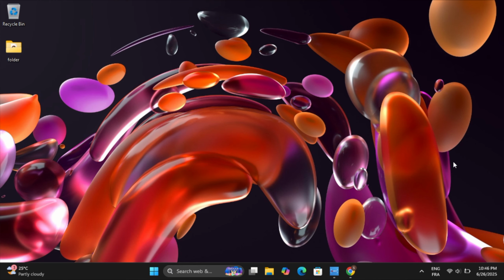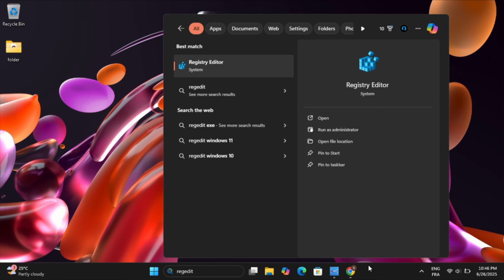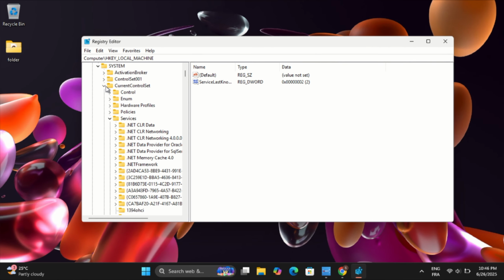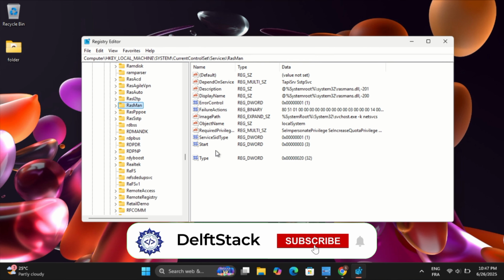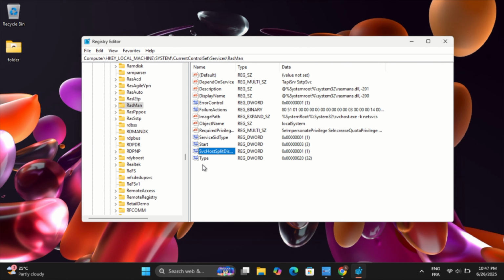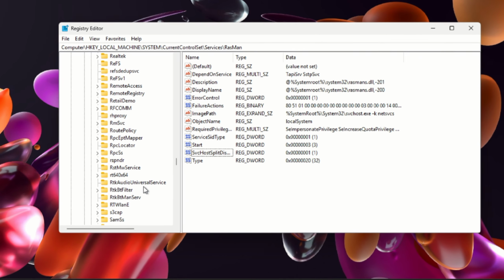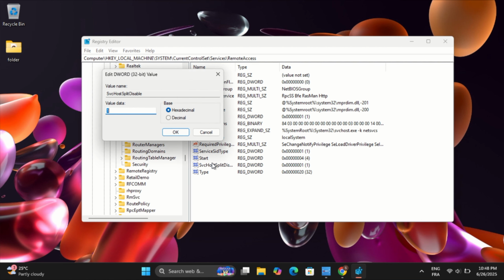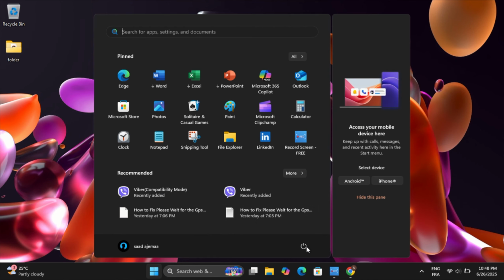Routing And Remote Access Service (RRAS) Not Starting On Windows 11/10 [GUIDE]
Are you trying to set up VPN, NAT, or a routing solution, but RRAS won't start on your Windows 11 or Windows 10 system? 😓 Don't worry—we've got your back! In this tutorial, you'll learn how to diagnose and fix the Routing and Remote Access Service when it refuses to launch, so you can get back to managing your networks without frustration. 💼🌐

🔹 What You'll Learn in This Video:
✅ Common reasons why RRAS fails to start on Windows
✅ How to check service dependencies and permissions
✅ Fixing RRAS configuration errors and conflicts
✅ Using Event Viewer to track down specific error codes
✅ How to restart and reconfigure RRAS safely

📌 Timestamps
⏱ 00:00 – Introduction
⏱ 00:25 – Fix Conflicts and Reconfigure RRAS
⏱ 01:47 – Restart Computer

Whether you're a network admin, IT technician, or advanced home user, this guide will help you:
* 🧠 Understand the architecture behind RRAS
* 🛠 Resolve startup issues without reinstalling Windows
* 🚀 Restore VPN, routing, and access services quickly